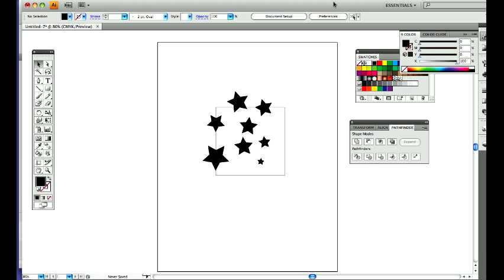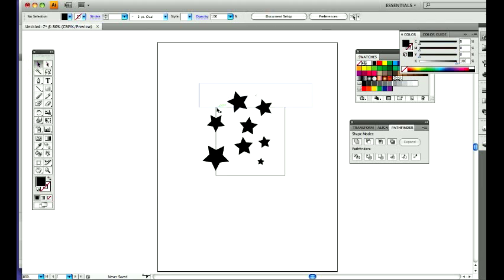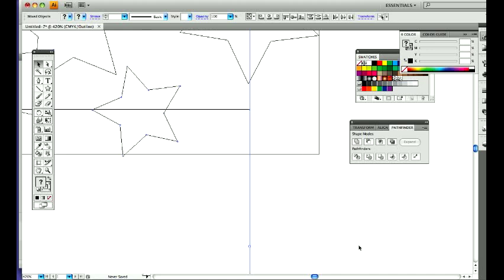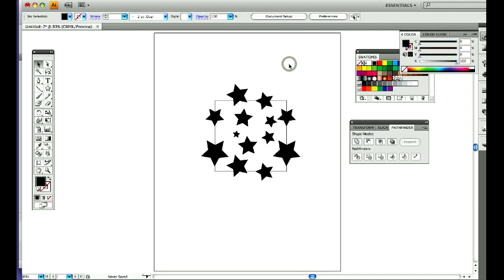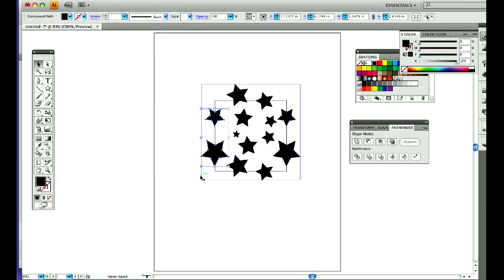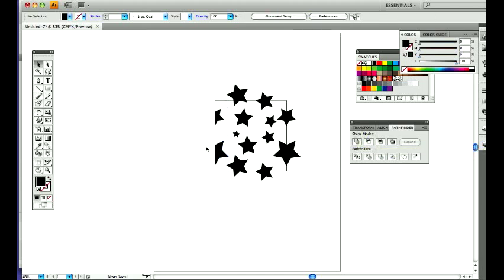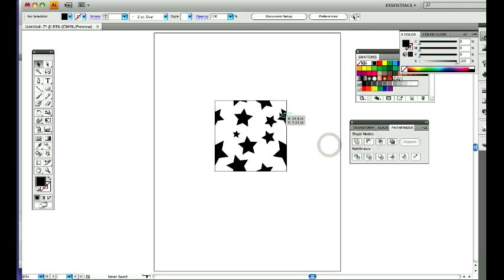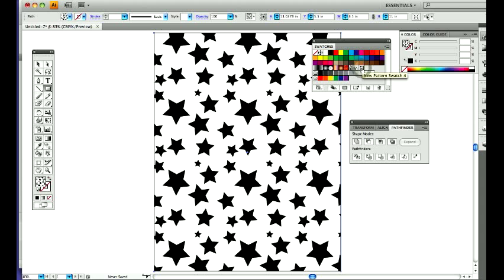making a seemless pattern swatch in illustrator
swatch pattern creation in illustrator